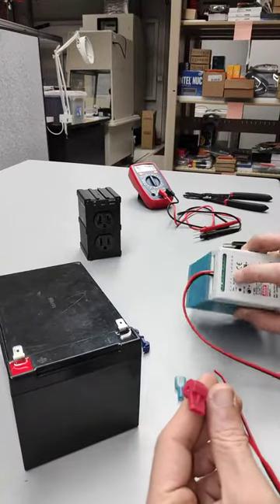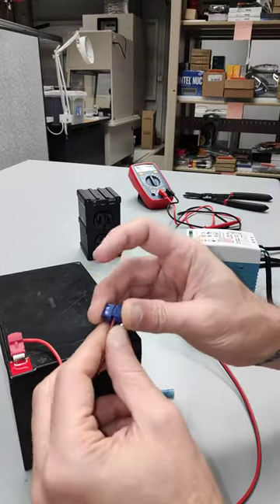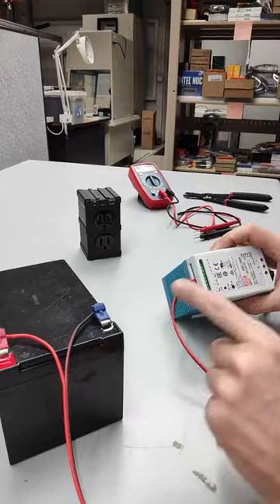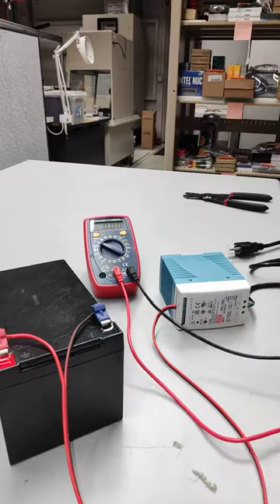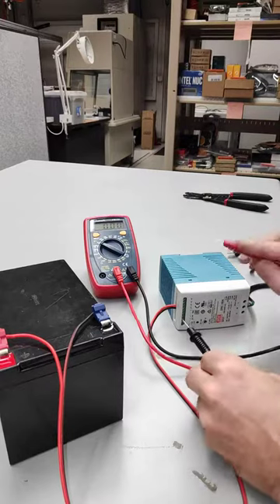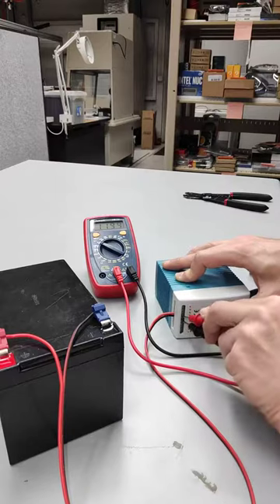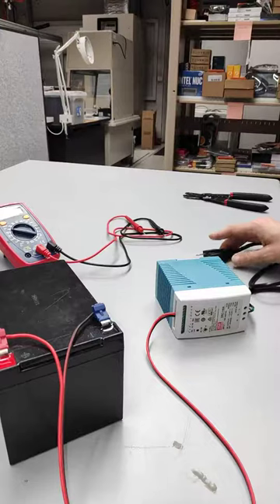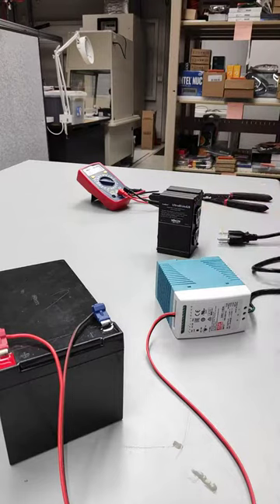UPS - Battery connection and testing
Use the t-connectors to make spade terminals for the 12V battery, connect to the Meanwell UPS, and test.